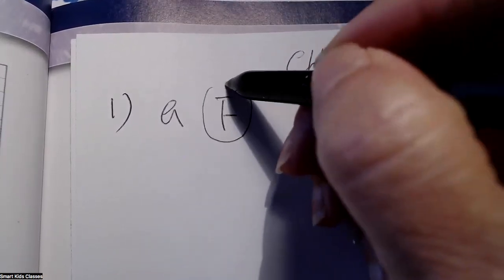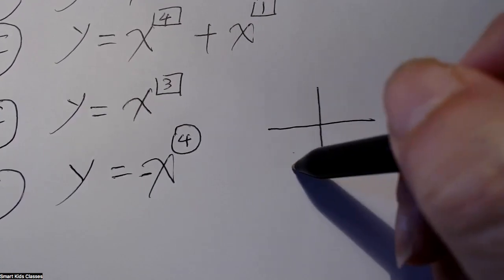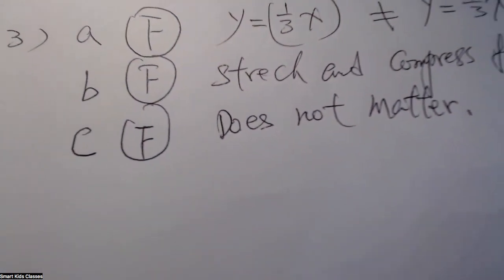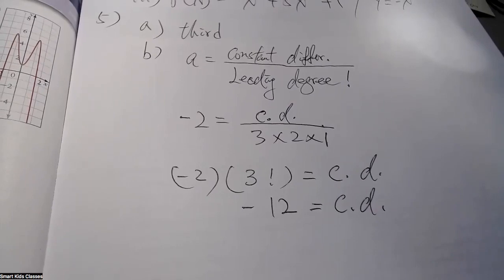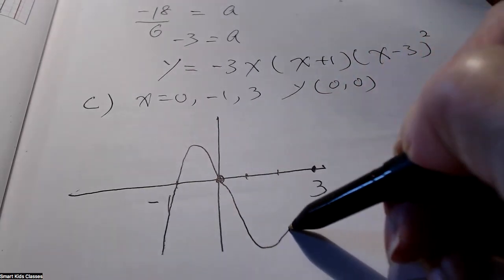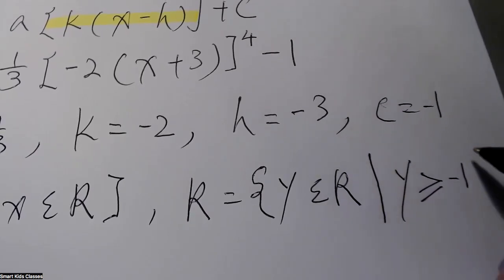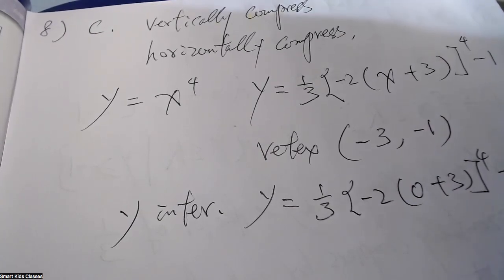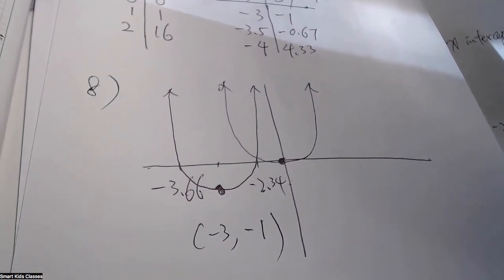Advanced Function Ryerson Gr.12 -Ch.1 Test Q1-8 definition, equation, analysis MHF4U-s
Polynomial Function definition , equation writing, analysising MHF4U-s Ch. 1 Test Q1-Q8 Hill-Ryerson book